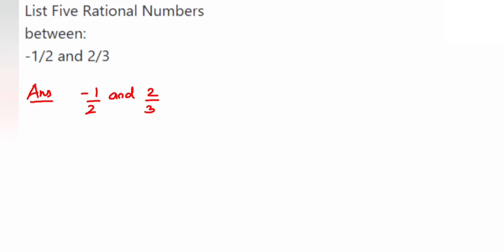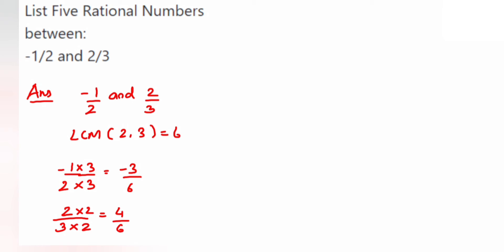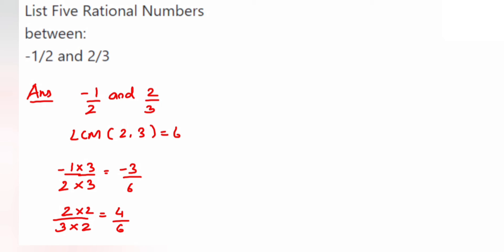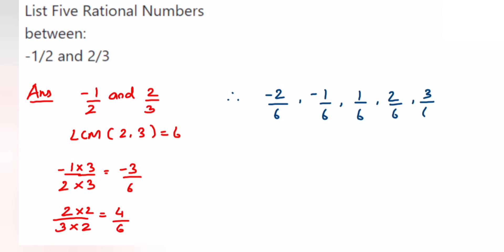Find 5 rational numbers between -1/2 and 2/3. Class 8 and 7 - Maths - Rational numbers - Ncert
Find 5 rational numbers between -1/2 and 2/3.